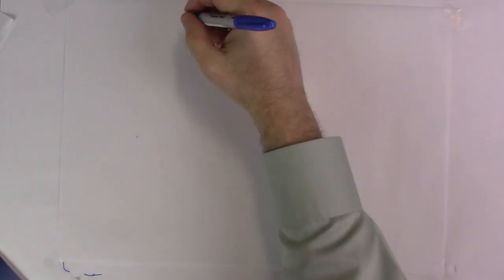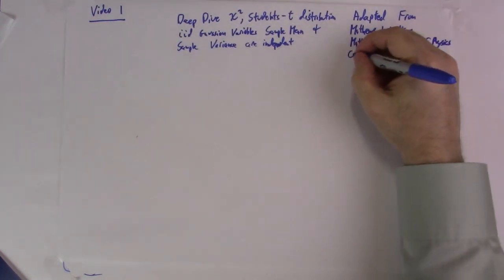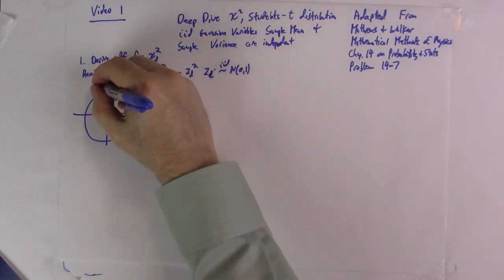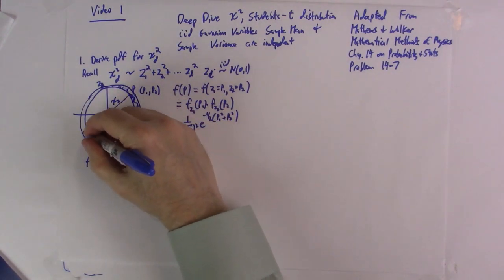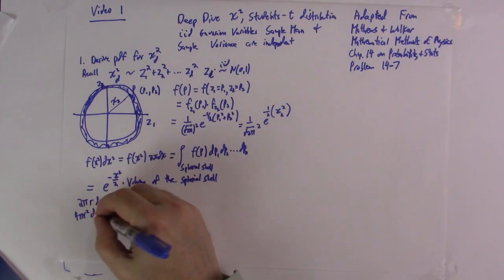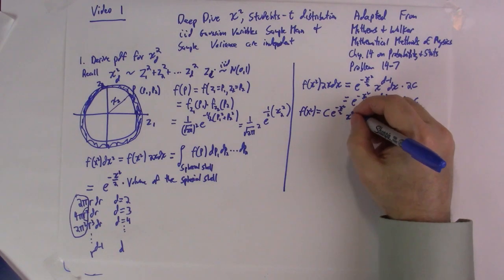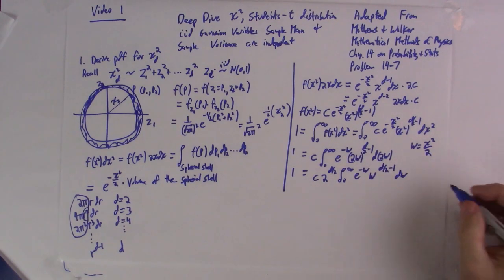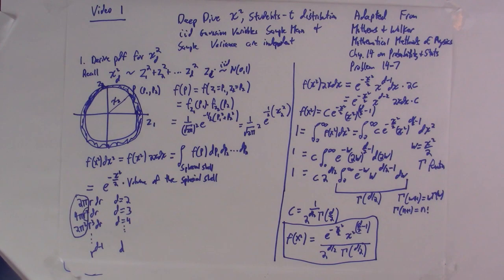MITx18.6501x Fundamentals of Statistics Deep Dive 1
This is video 1 of a deep dive for 18.6501x Fundamentals of Statistics on chi-squared and Student t distributions, as well as the independence of the sample mean and sample variance for Gaussian iid random variables.

 Links to my piazza sites are below:

8.323 Quantum Field Theory - A Students Perspective